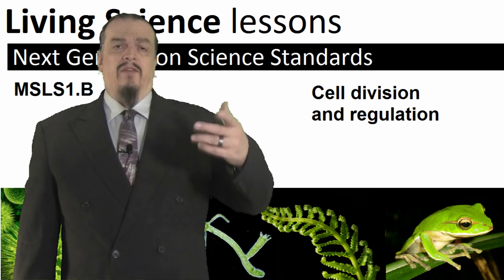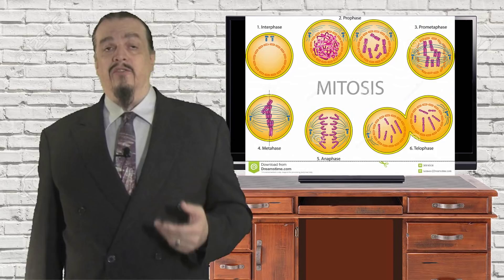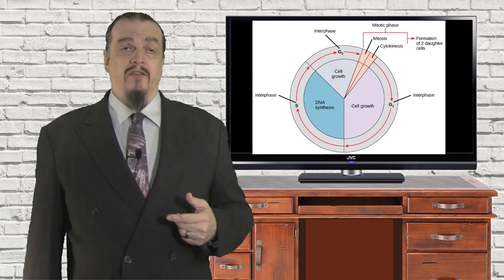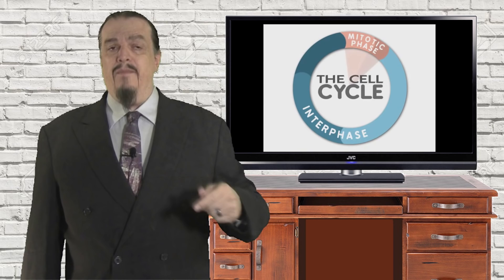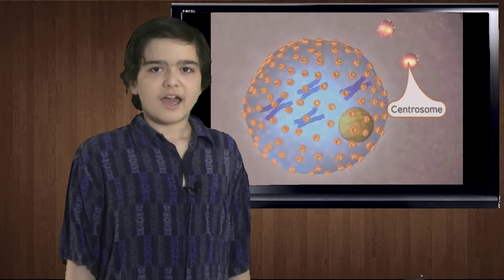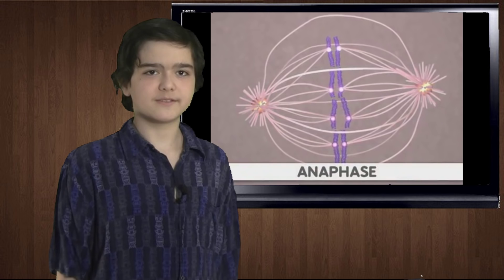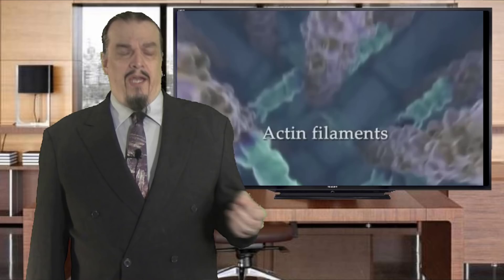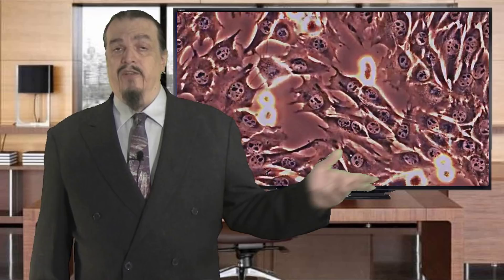MSLS1.B / HSLS1.B Cell Division & Regulation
The 23rd episode in our classroom supplement science series focuses on mitosis.